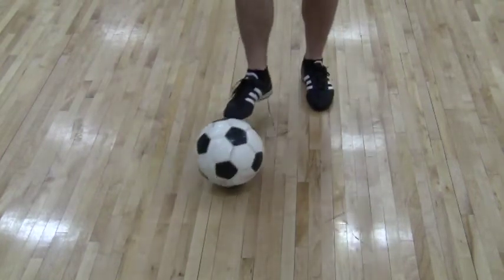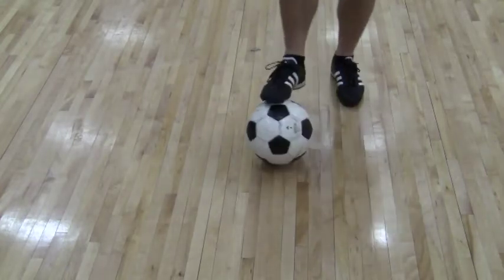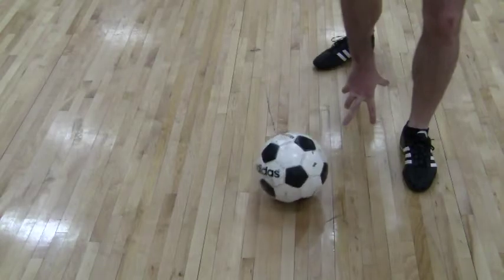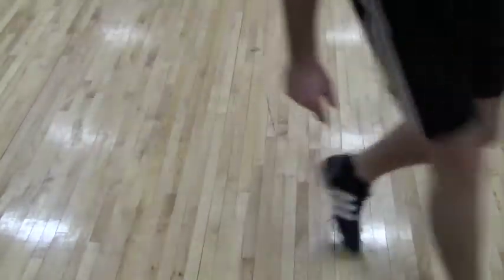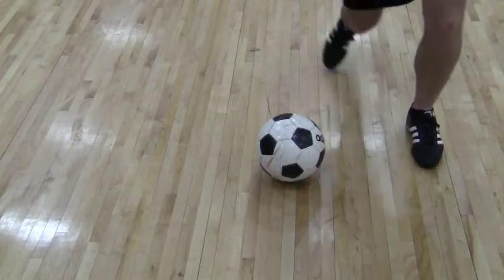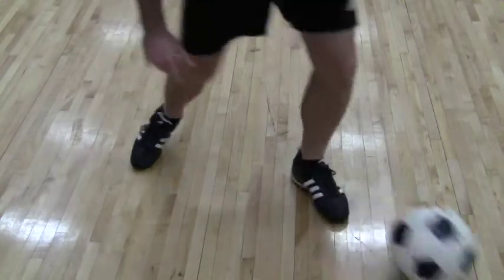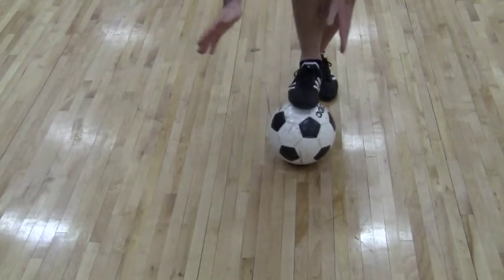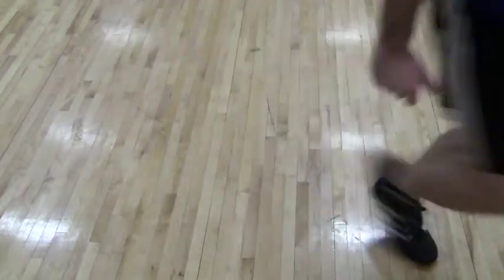The Funky Little Move